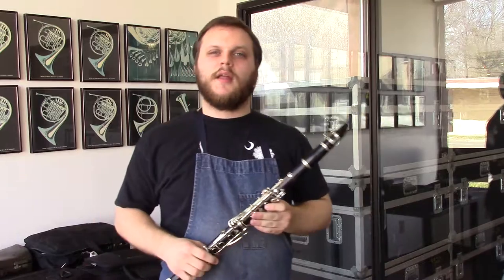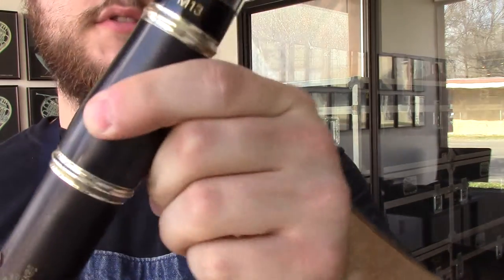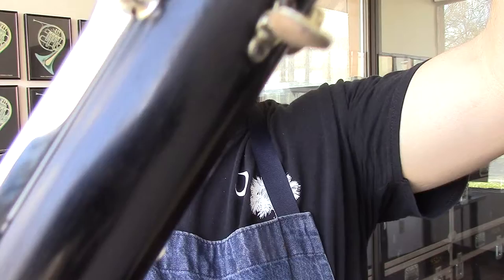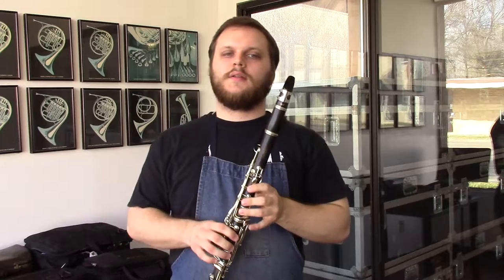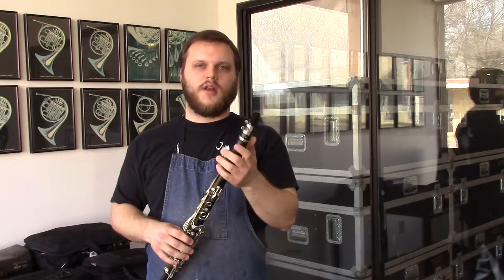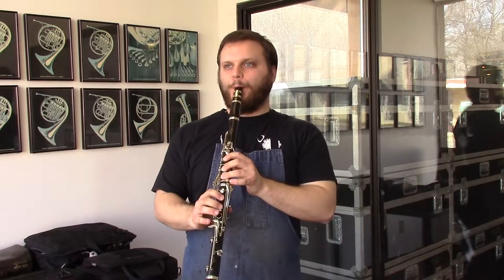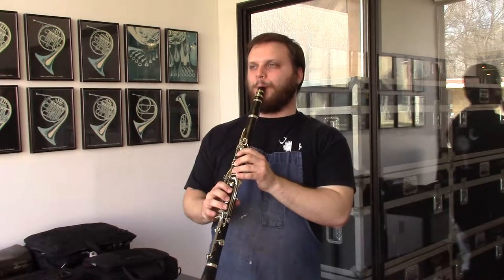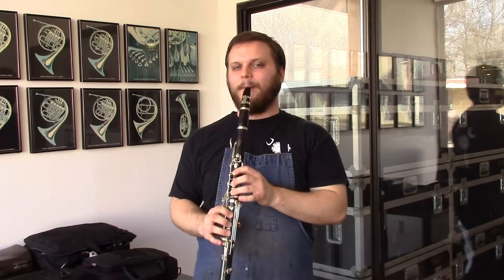Vintage Buffet Crampon A Clarinet, pre-1900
Vintage French clarinet in the key of  A, pre-1900 by Buffet-Crampon (Paris).

Plays very well at 440 pitch. No cracks to the wood.

We're including two Buffet barrel sections with the clarinet, 67mm and 64mm, to give the new owner some flexibility with tuning.  The better barrel choice will depend on the player's mouthpiece.

Top-quality grenadilla with no cracks, no damage.

ALL new pads and corks, original double case, no mouthpiece.

Tenon work has been completed, replacement of all pads and corks is completed.  Ready to ship immediately.  It's a very good player!

No serial number found anywhere.

Comes with a good vintage French double case and our two-year service warranty!

Wichita Band Instrument Company
2525 E Douglas, Wichita Kansas 67211